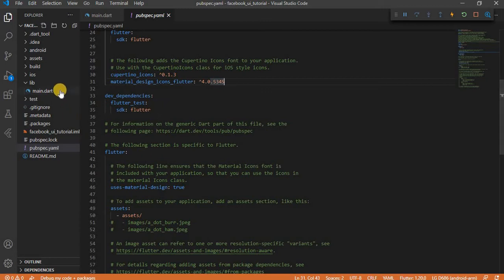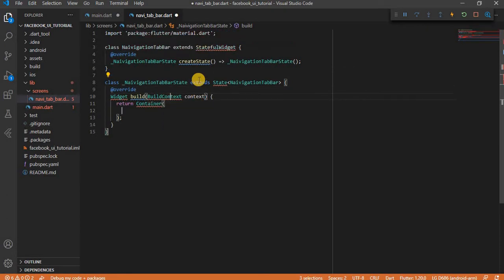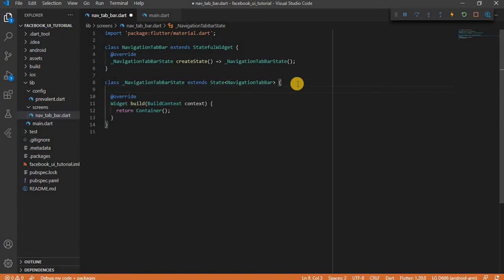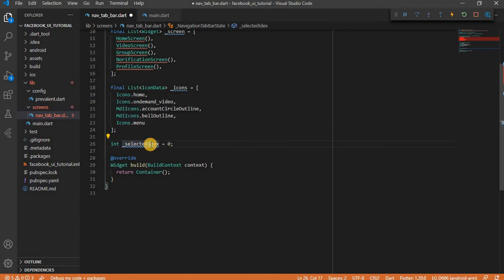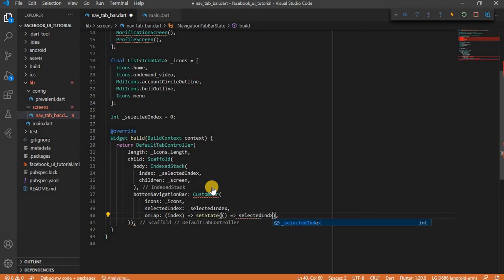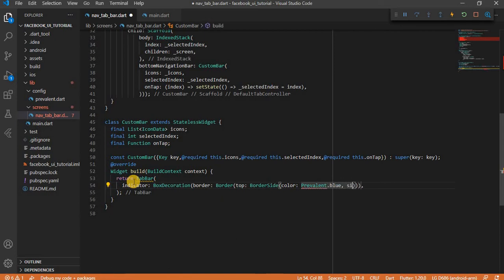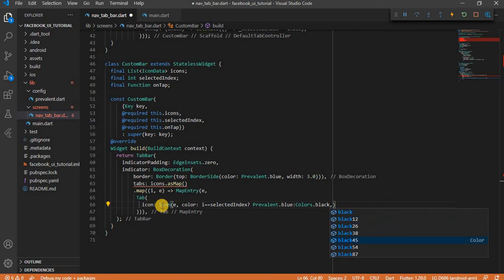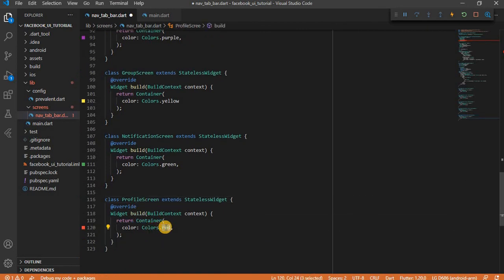Facebook UI/UX design in Flutter - Part 1 (Setting up Custom Tab,BottomNavBar and screens)